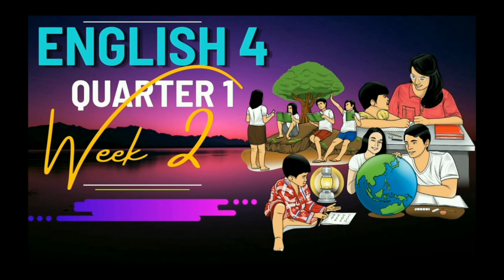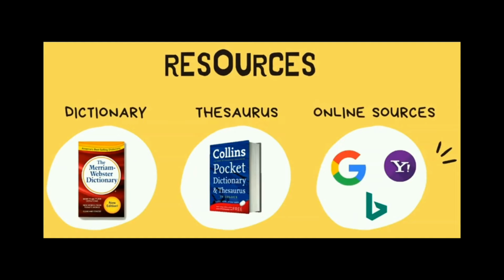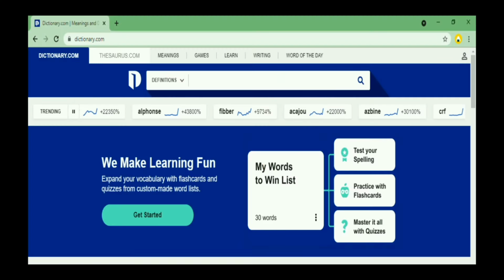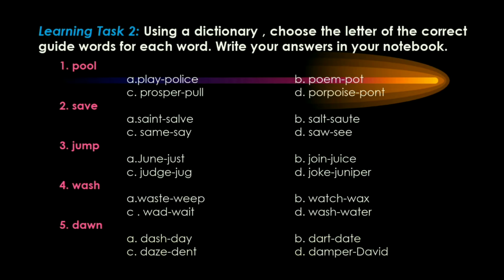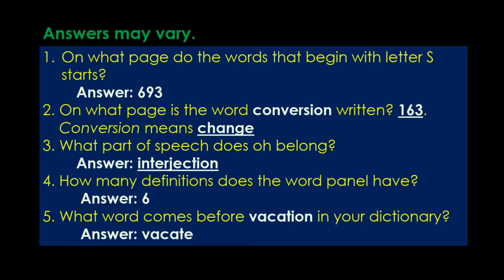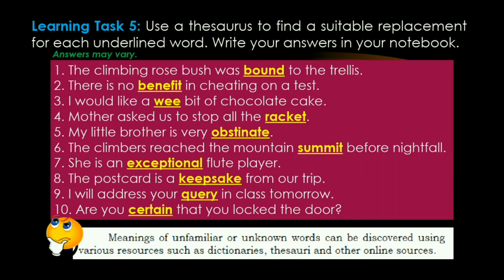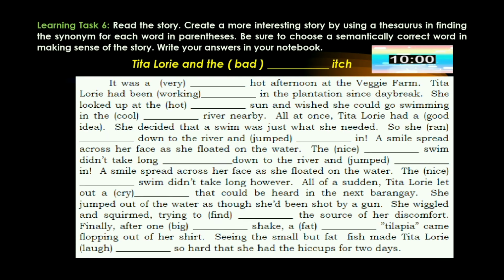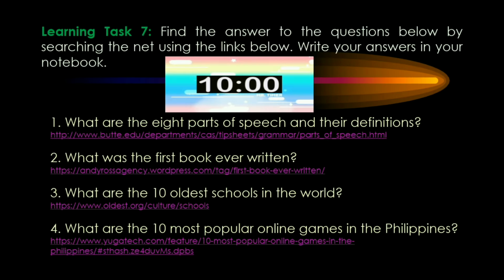ENGLISH 4 QUARTER 1 WEEK 2 | Dictionary, Thesaurus & Online Sources | with Answer Key | PIVOT SLM